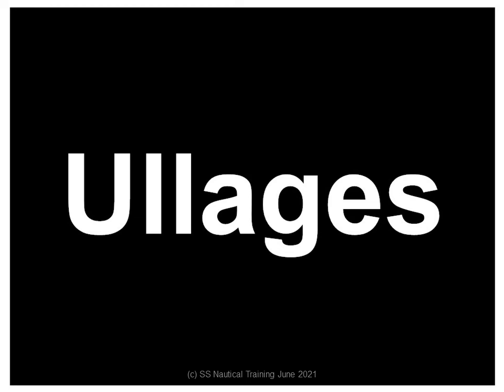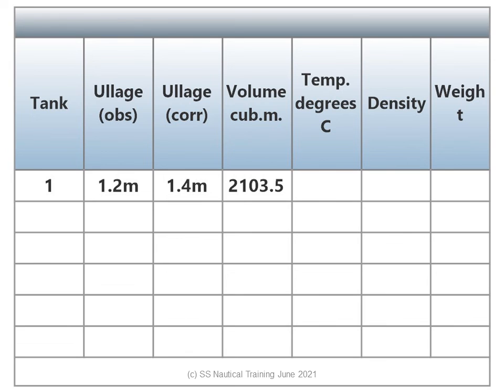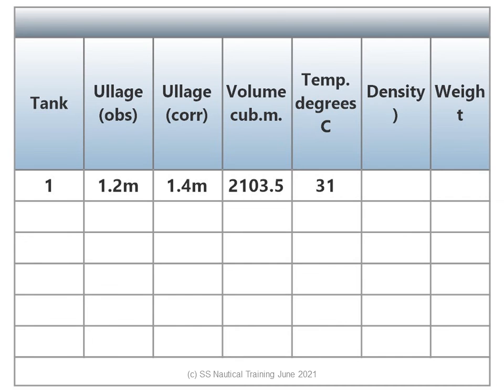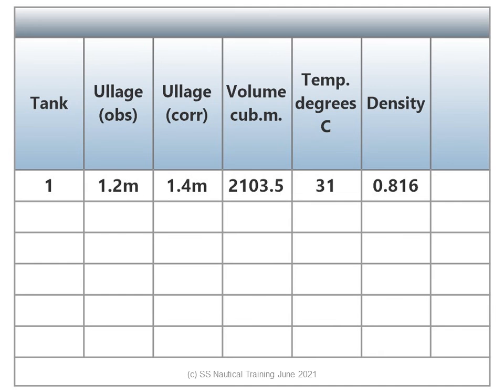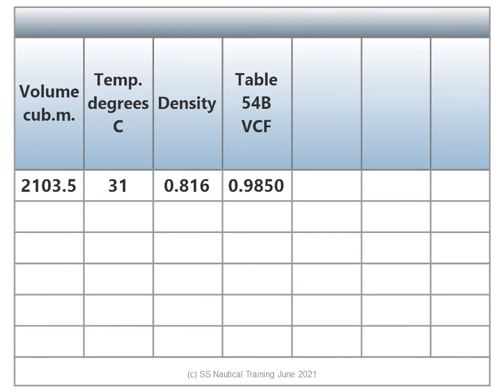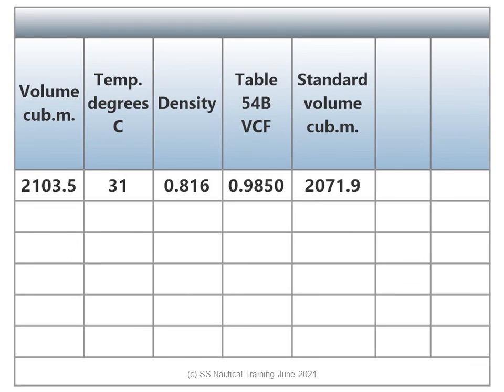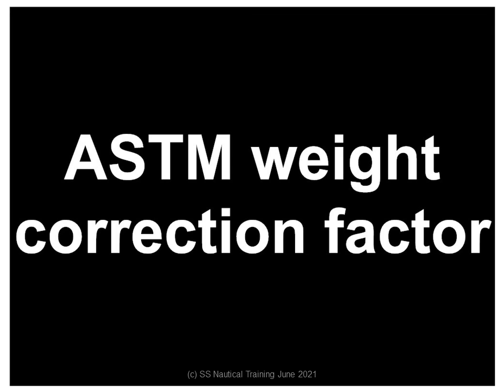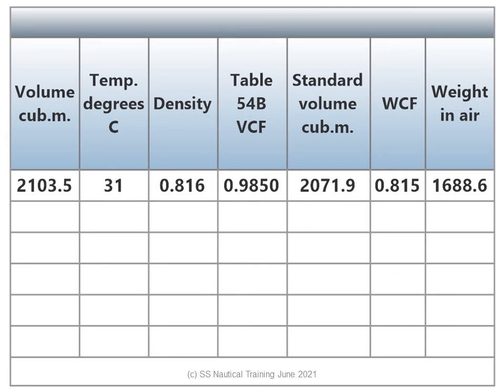Calculating the Mass of Oil - Caribbean Jetty Operator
Marine Terminal Operations CVQ